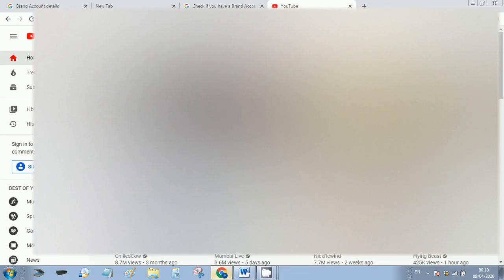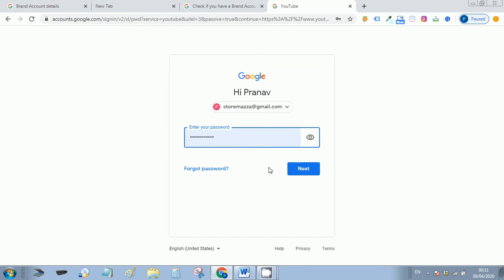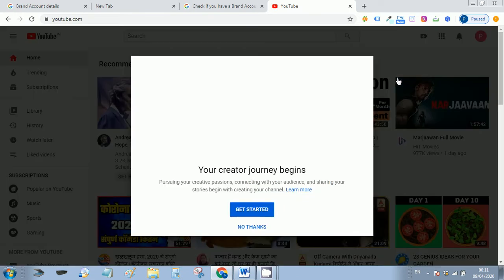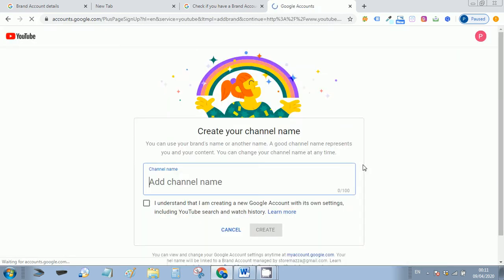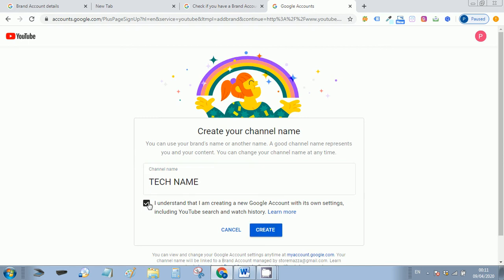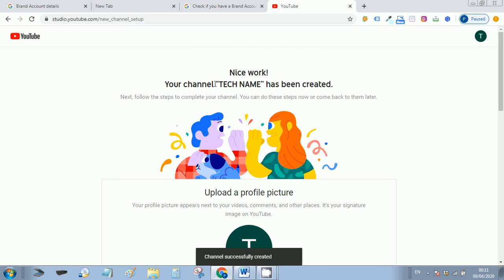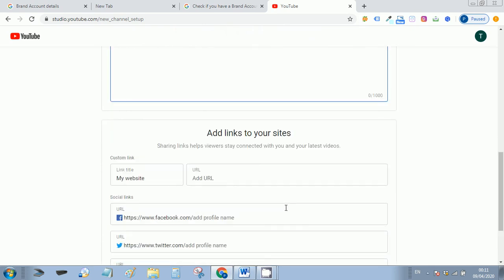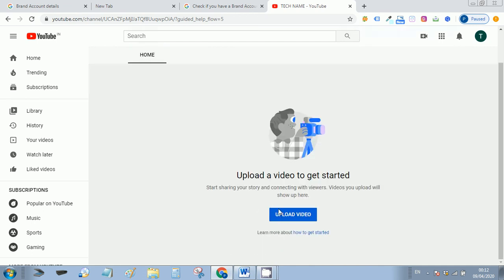How to create a youtube channel